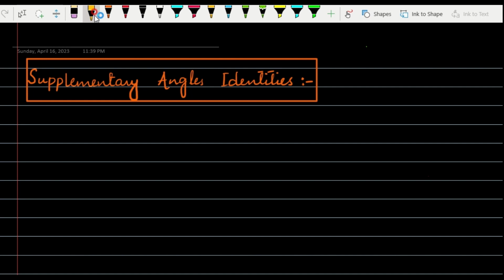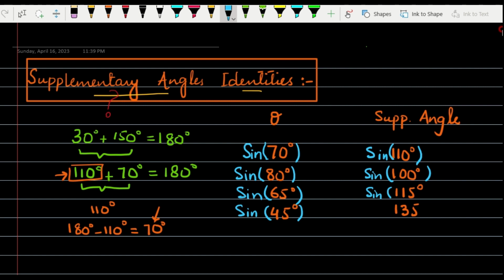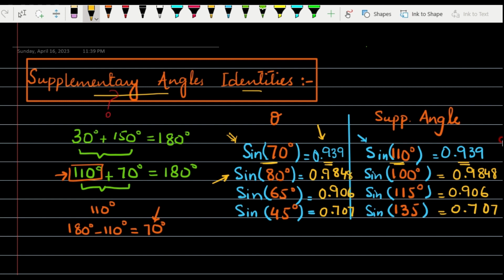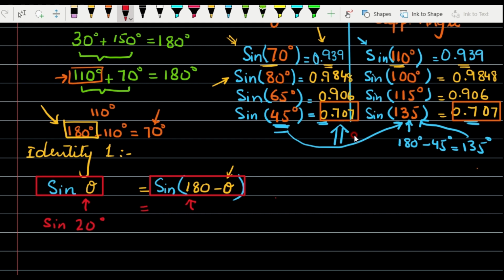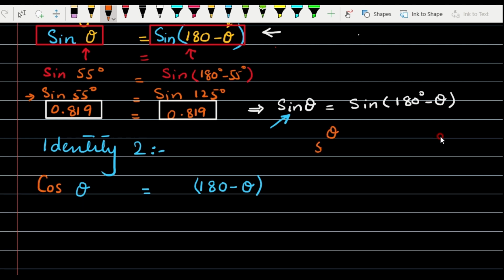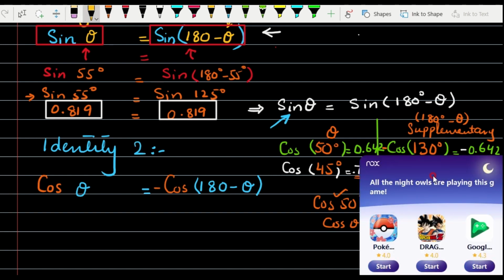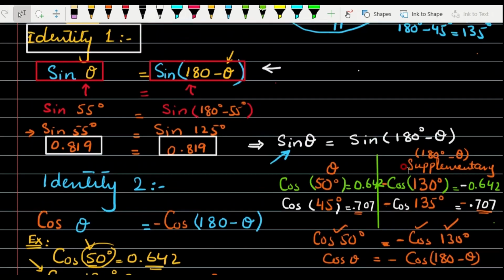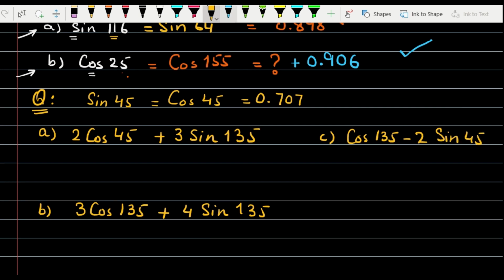O Levels | IGCSE | Identity 1 | Supplementary ANGLES | Trigonometry | Maths with Durre